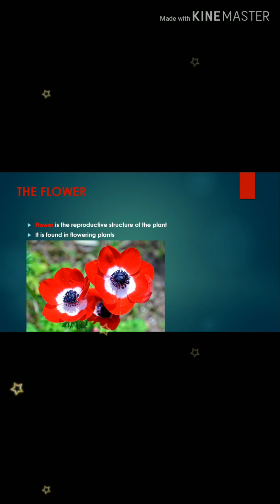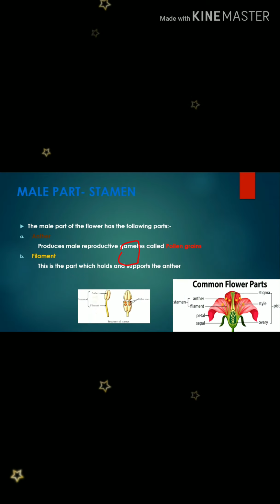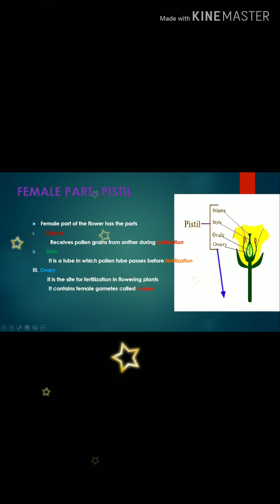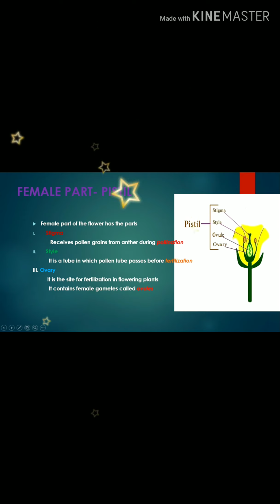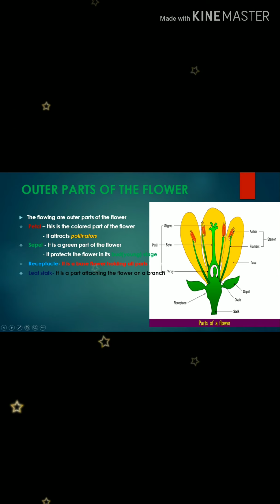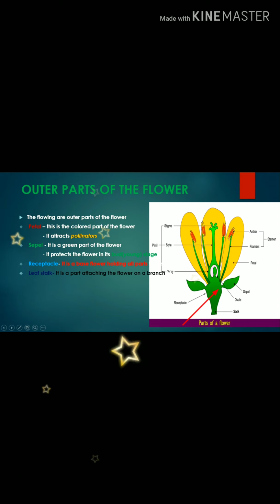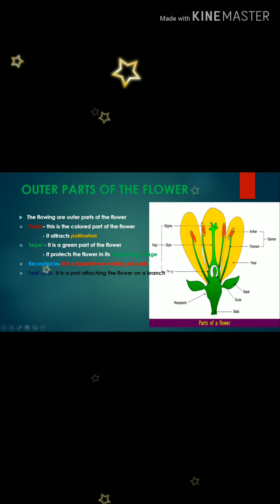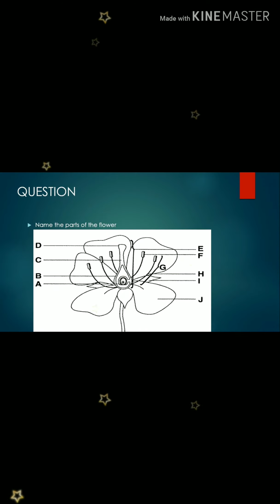Parts of the flower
Online class, class five during covid 19